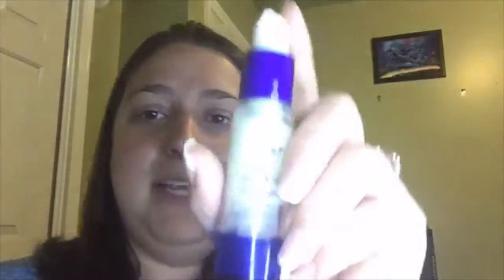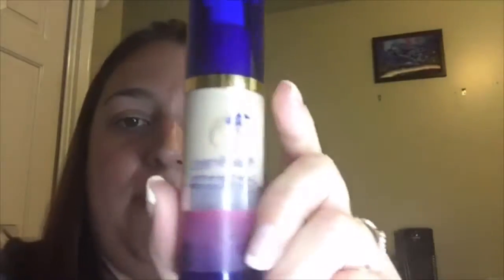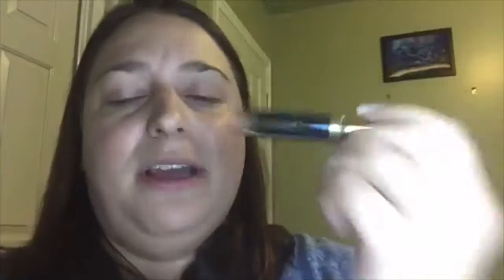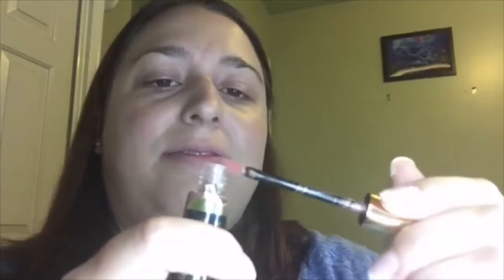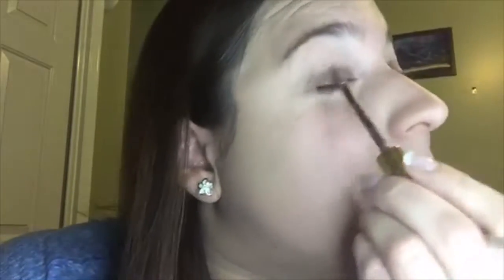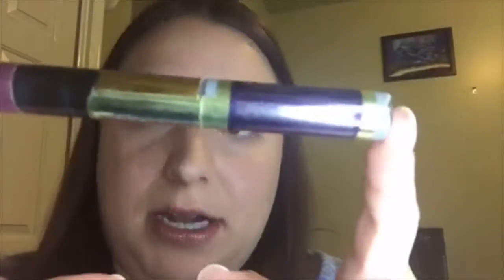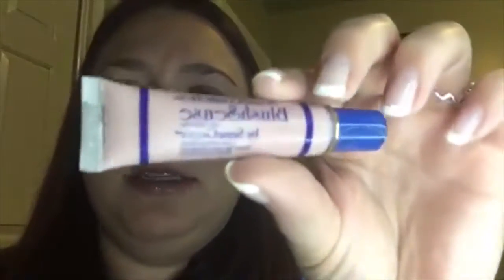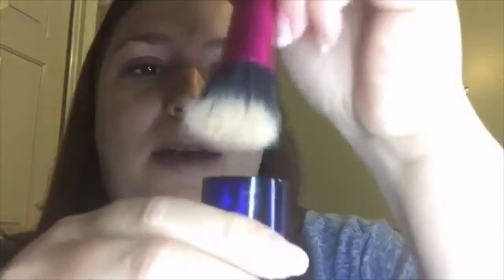Putting on my SeneGence Face and Application Tips